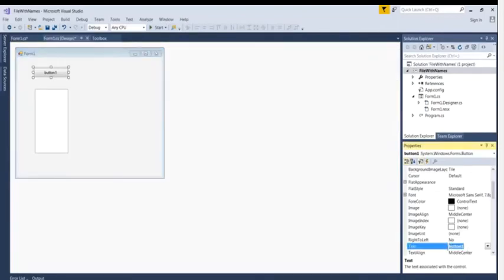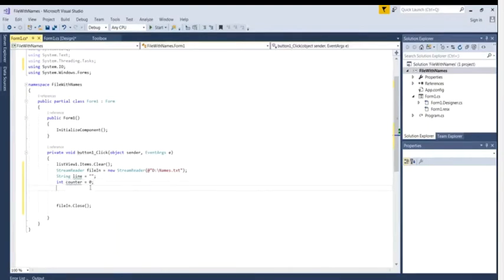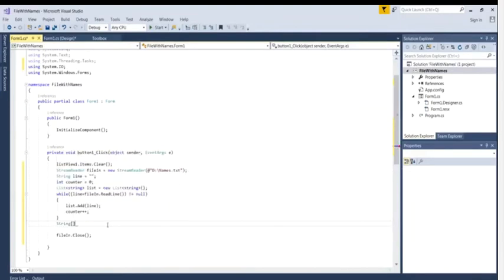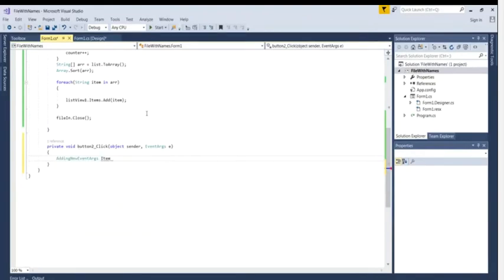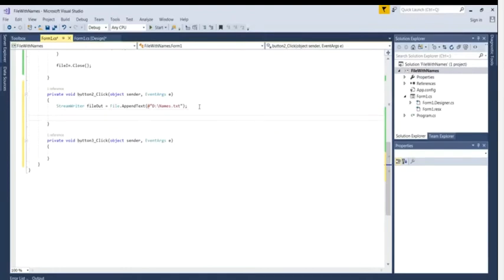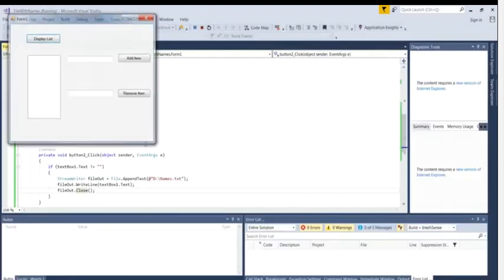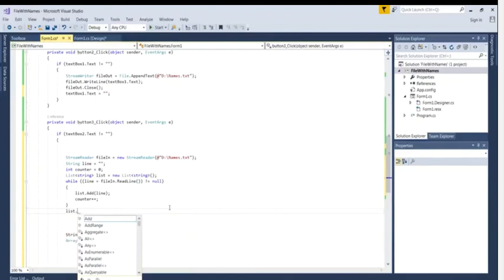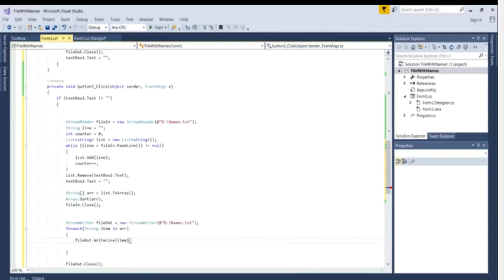COP2360P4 with audio